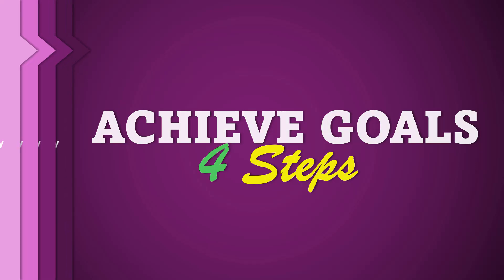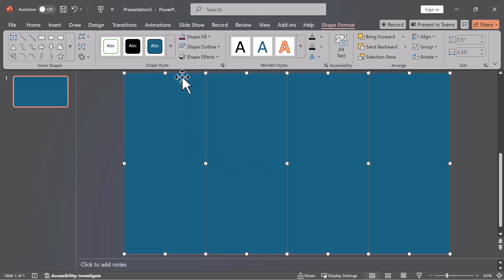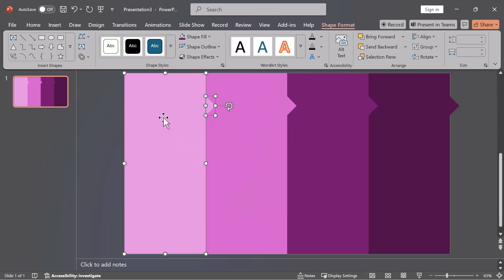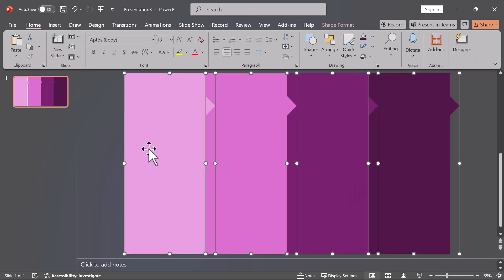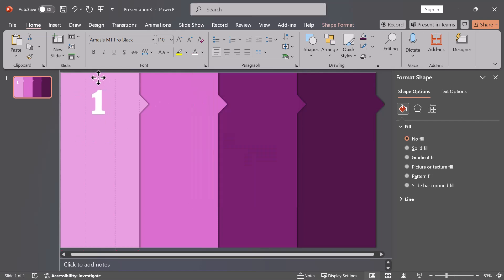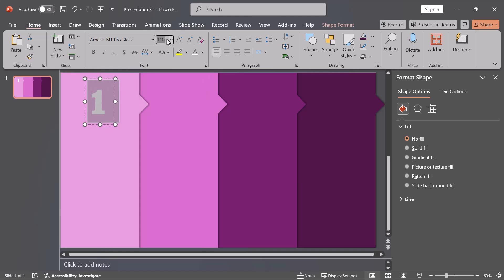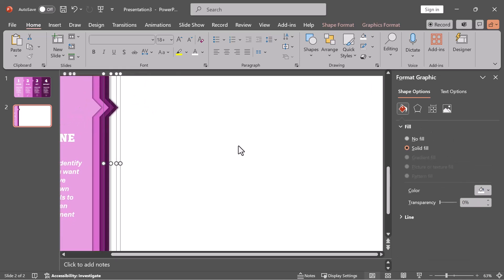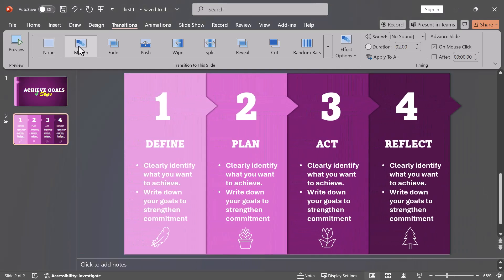Animated PowerPoint Slide Tutorial 2025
Learn how to create animated PowerPoint slides 2025 with smooth transitions, engaging effects, and professional designs. Perfect for presentations, meetings, and projects. Improve your slides with animations, morph transitions, and gradient fills.